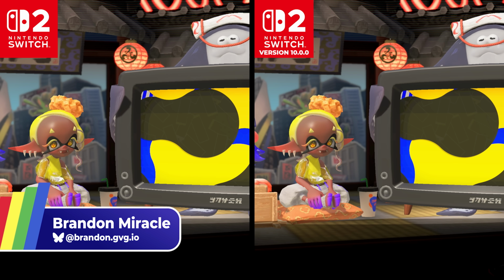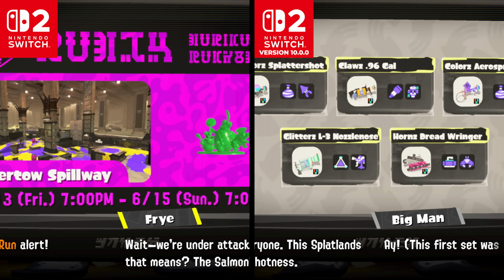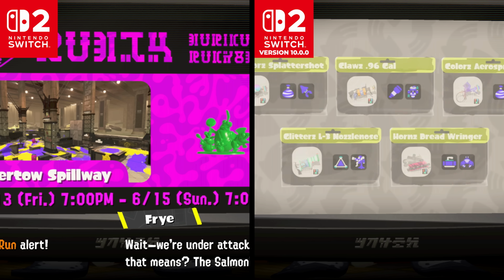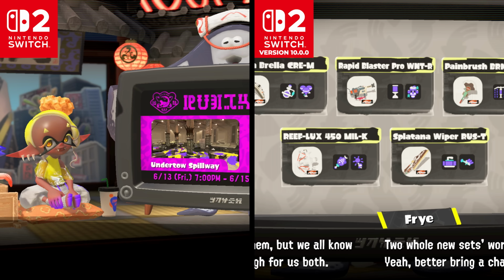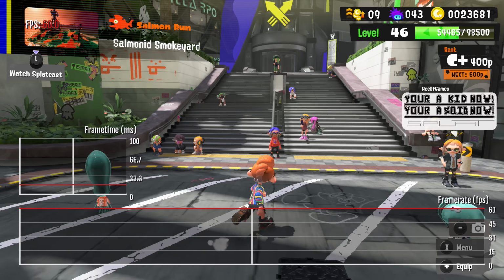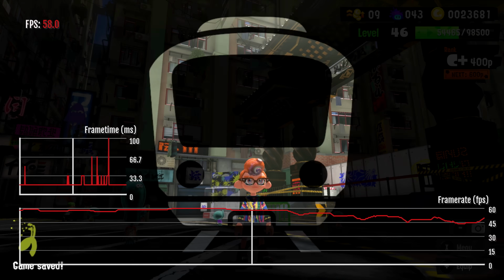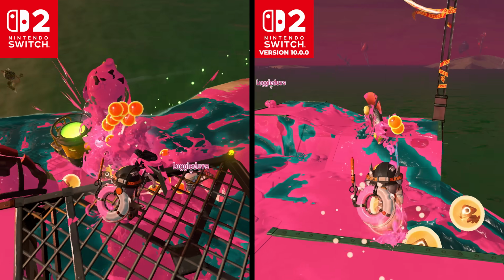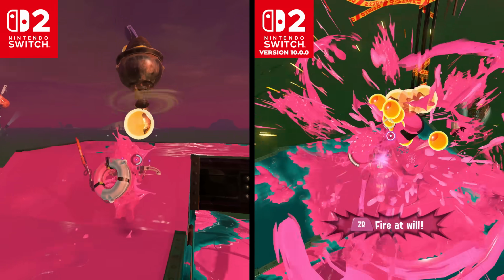Splatoon 3's Switch 2 Update is Inkredible (Framerate and Graphics Comparison)